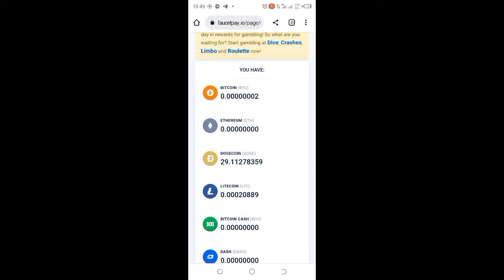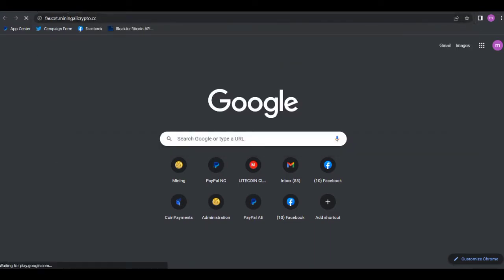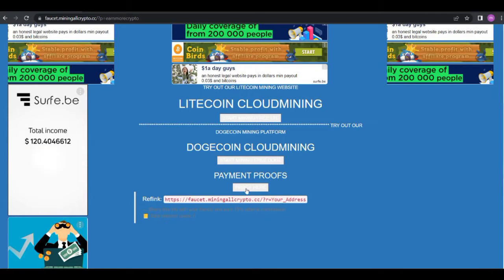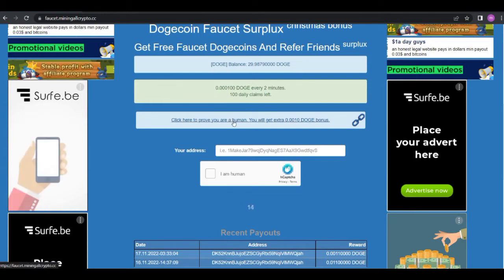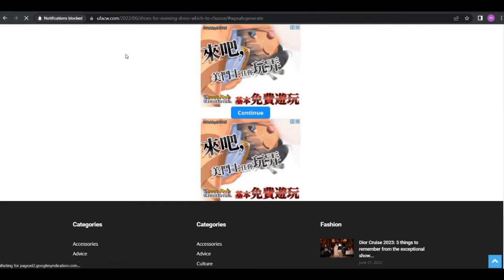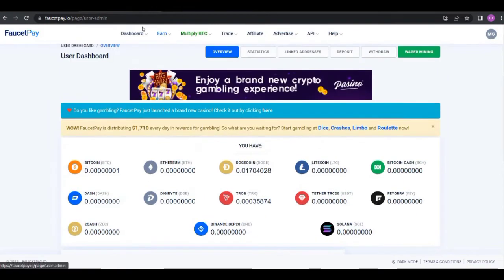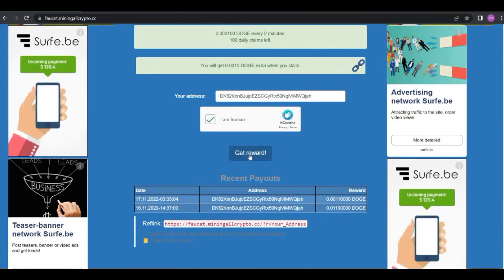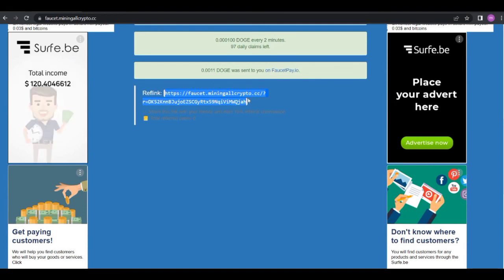Earn Free 30 Dogecoin Without Investment:New Dogecoin Faucet Website +Payment Proof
CLAIMS FREE DOGECOINS DAILY

FREE Dogecoin Mining : Earn 5 Dogel Coin PER Second To Faucetpay~NEW SITE(💰PROOF)|Market News Today

This strategy is for beginners who do not have any money for payments, investment  or deposits.

Are you new to cryptocurrency?and you are looking for a way to earn free crypto?
the best way to start is through FAUCETS

WHAT ARE FAUCETS
Faucets websites are websites that are willing to pay you for doing shortlinks and advertisements.

In this video, I'm sharing with you my latest dogecoin faucet website. This website will let you earn free dogecoin without any investment!

Simply click the link in this video and start earning free dogecoin. Plus, you can also see the payment proof to prove that this website is legitimate. So what are you waiting for? Start mining dogecoin today!

I won't put anything here that I haven't verified and/or personally used myself. Any earnings or income statements, or any earnings or income examples, are only estimates of what we think you could earn. There is NO assurance you will do as well as stated in any examples. If you rely upon any figures provided, you must accept the entire risk of not doing as well as the information provided. This applies whether the earnings or income examples are monetary in nature or pertain to advertising credits which may be earned (whether such credits are convertible to cash or not).